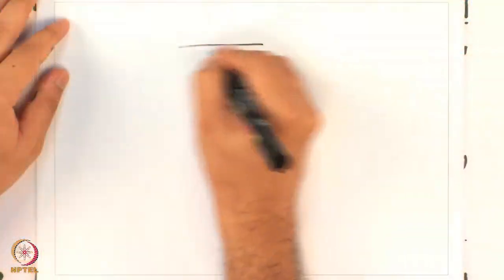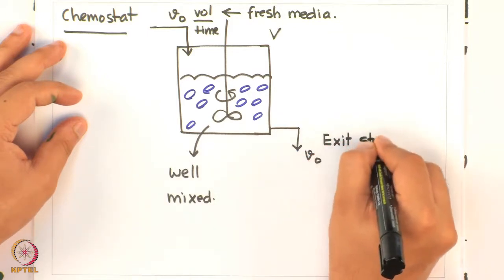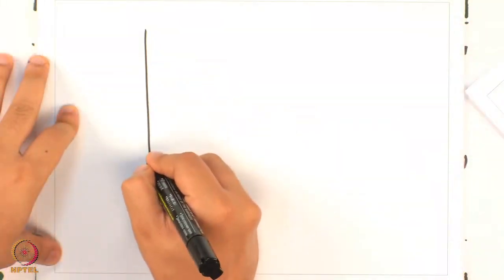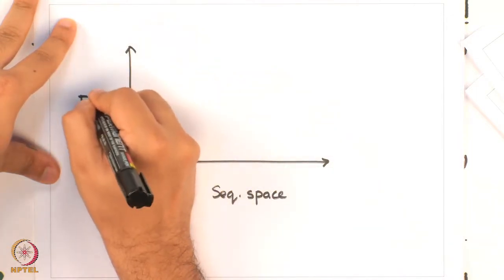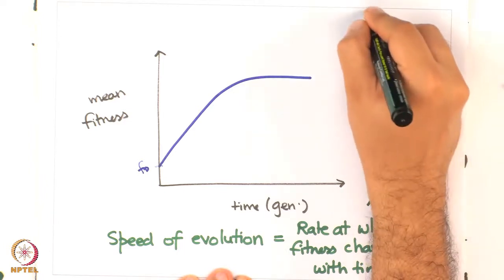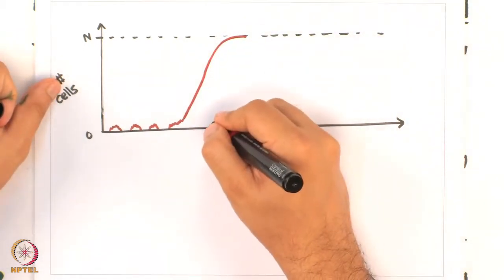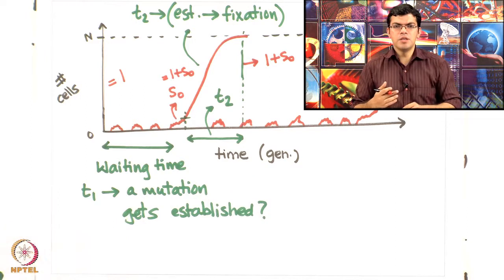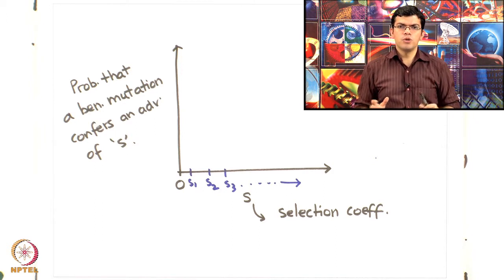Week 6 Lecture 28